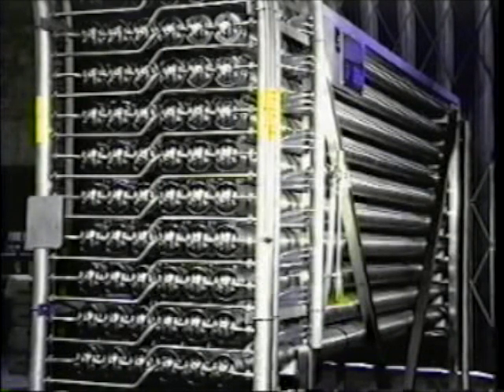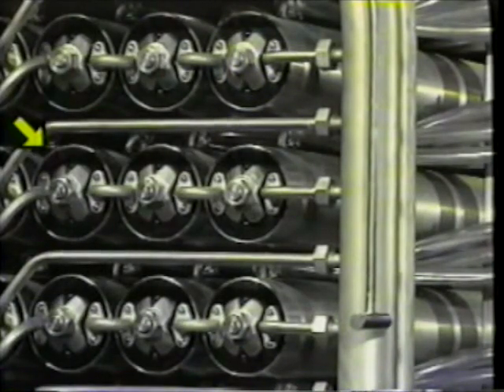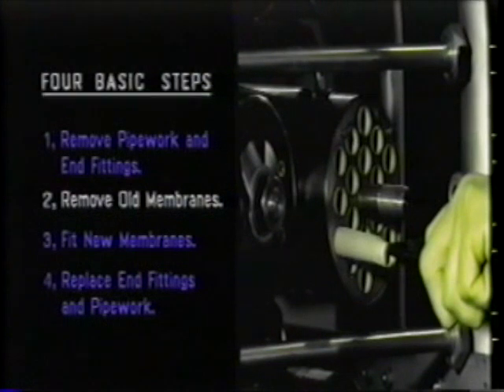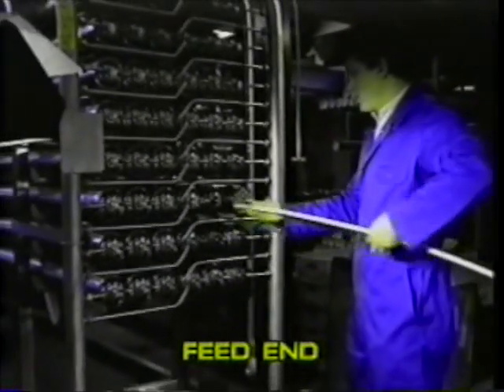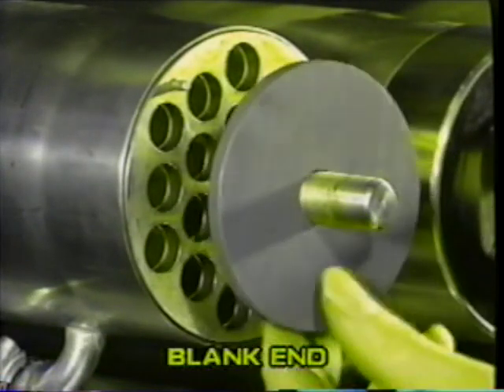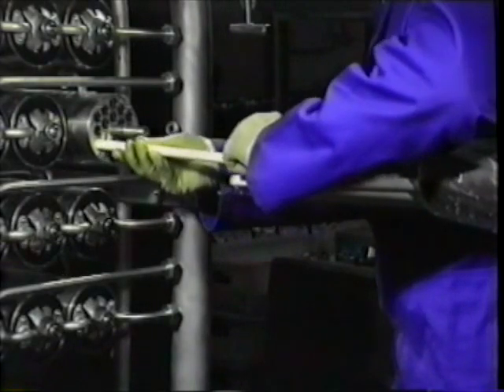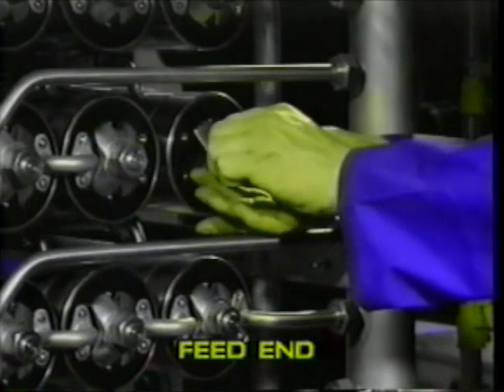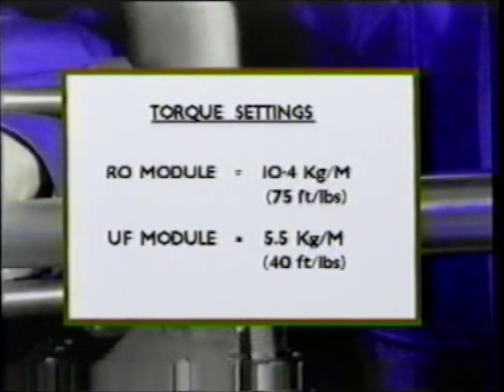B1 Remembraning Instructions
IMPORTANT NOTES:

- The membranes contain a preservative solution - wear suitable protection when handling.

- The membranes must not be allowed to dry out during remembraning or at any other time.

- Remembraning is made easier when the membrane support tubes in the module are wet.

- Handle the membranes with extreme care - discard any which become kinked or damaged.

- For clarity, the pressure plate washer fitted to RO modules is not shown in all diagrams.

ASSEMBLY NOTES:

- Use a paste type lubricant (e.g. Rocol Anti-seize J166) on the studs to prevent galling and to ensure the correct tightening torque is obtained.

- Repeat this procedure for each module, starting at the bottom of the stack and working upwards.

- To prevent membranes drying out, refill the module with water or sterilant.